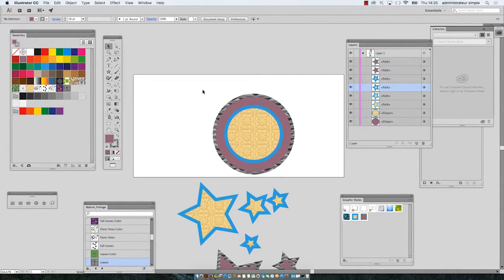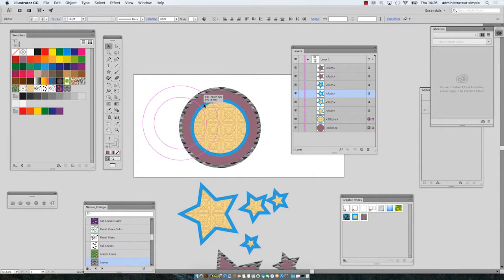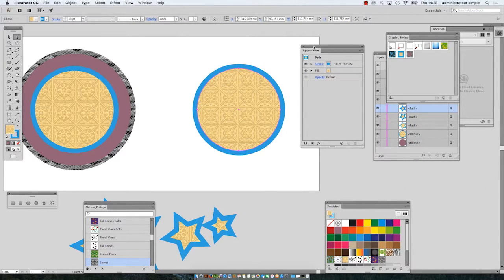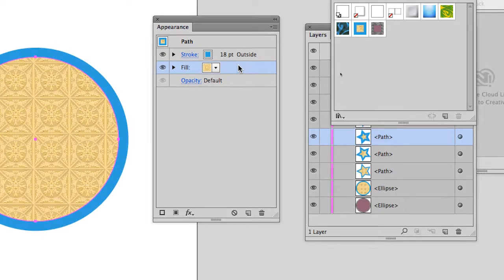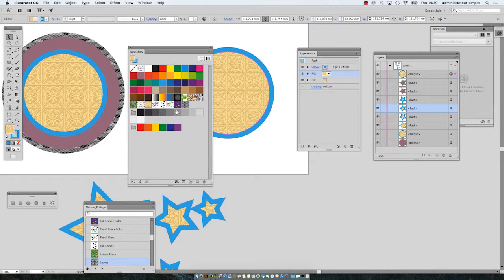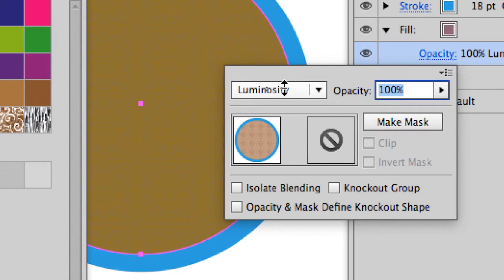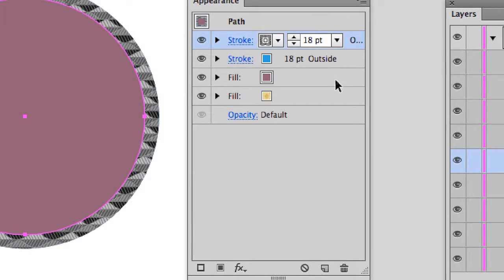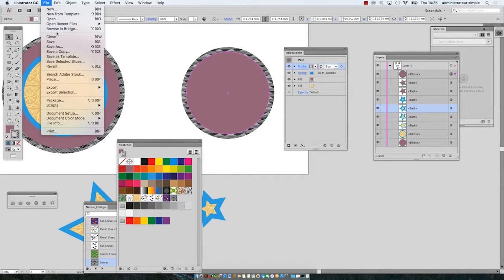First steps into Adobe Illustrator part 29 course by Thierry Dambermont 720